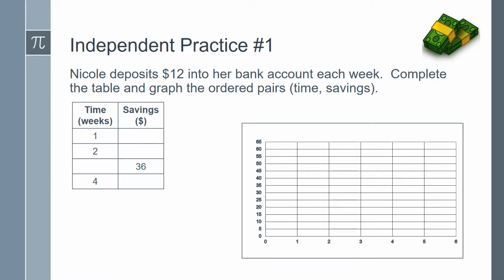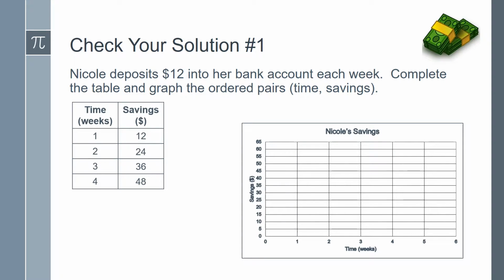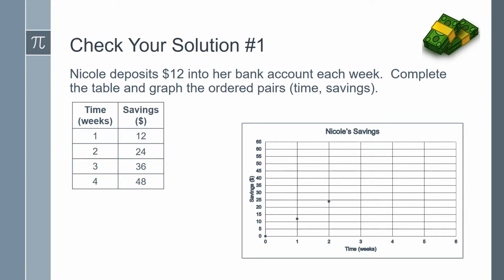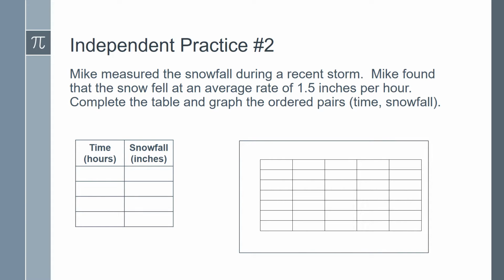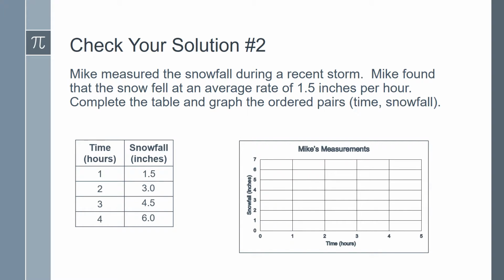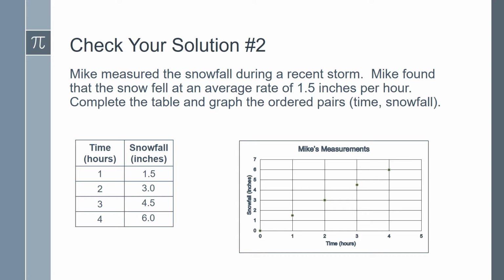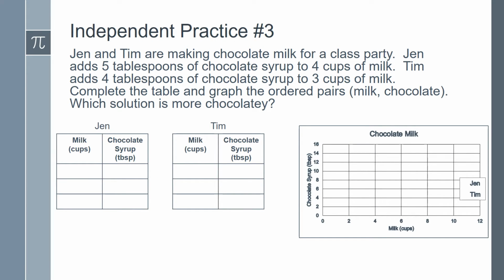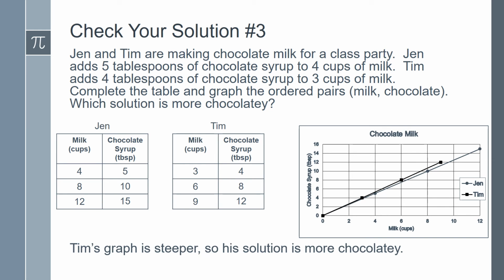Graphing Ratios: Independent Practice Solutions - Conquering Math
This is the companion video to the Graphing Ratios lesson.  Be sure to download the Guided Notes sheet (see link below) to practice the problems before watching the video!  More videos will be coming soon.